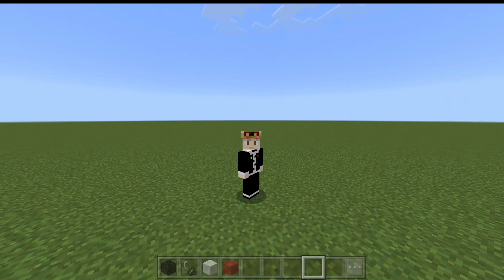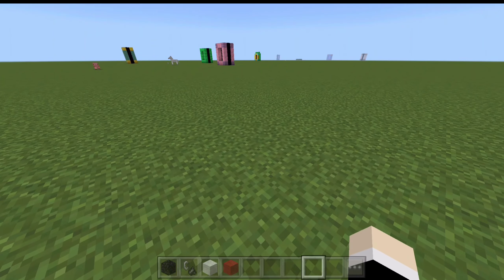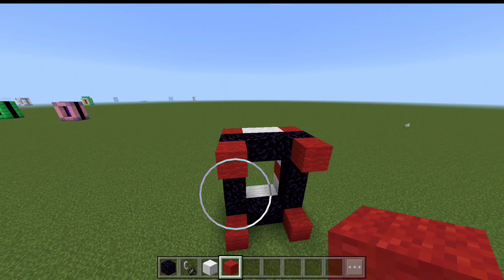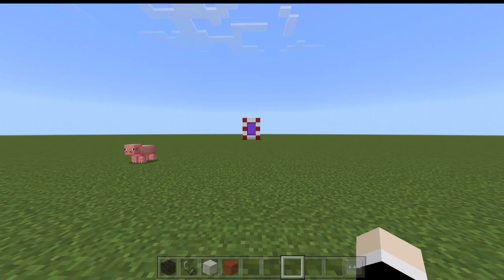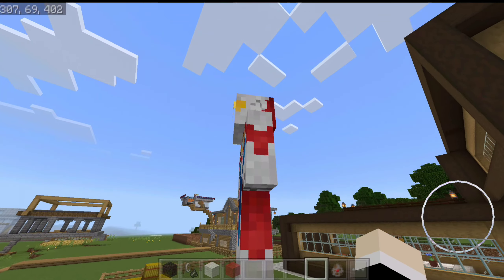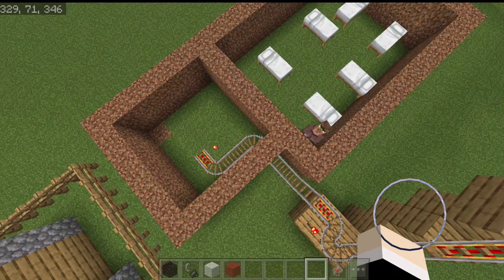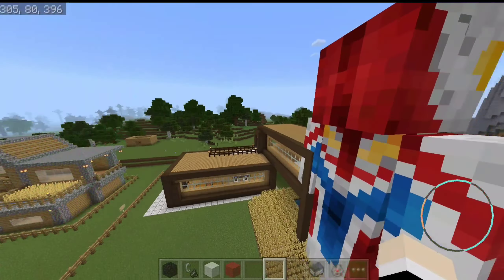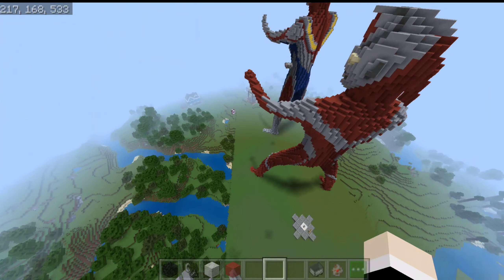CARA MEMBUAT PORTAL ULTRAMAN DYNA - MINECRAFT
Channel ke 2 Zepri 1997

Terima kasih,untuk teman-teman yang sudah membaca dan telah melakukannya, semoga channel ini dapat berkembang.